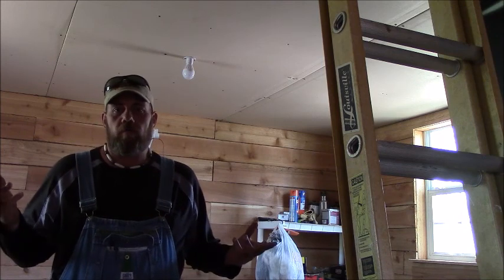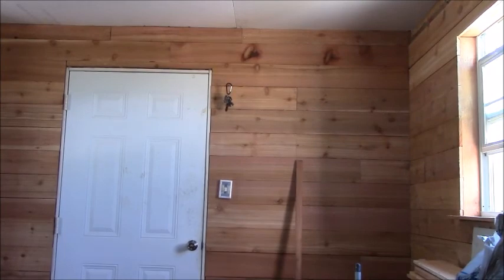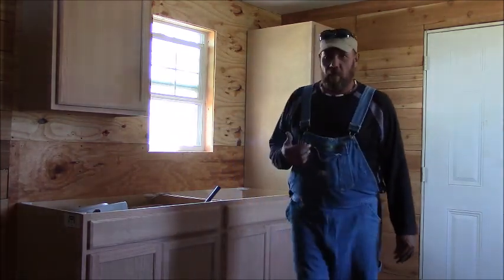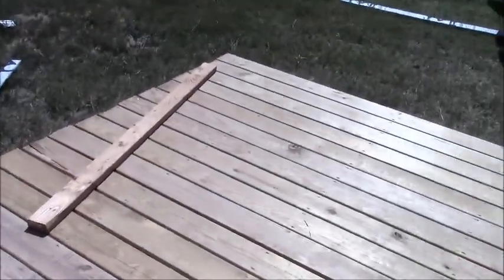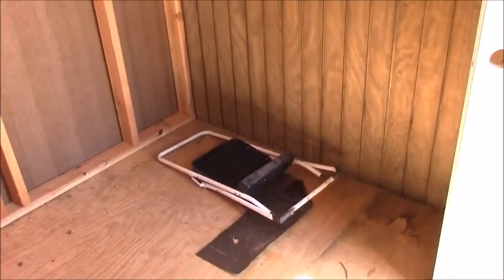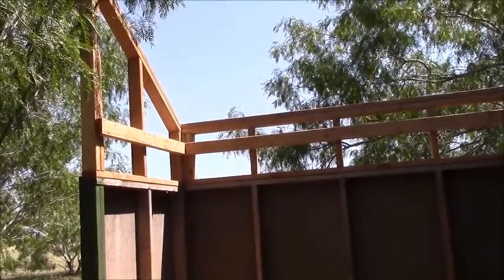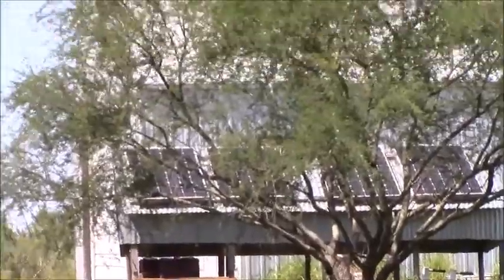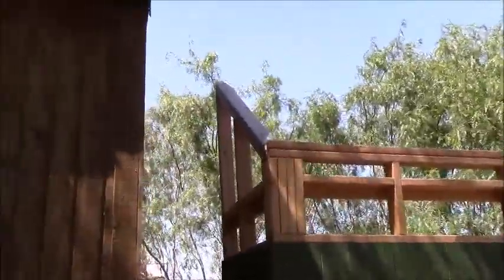Off grid cabin update. April 2107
A check in on the progress 6 months later. And, the reason for so few videos.